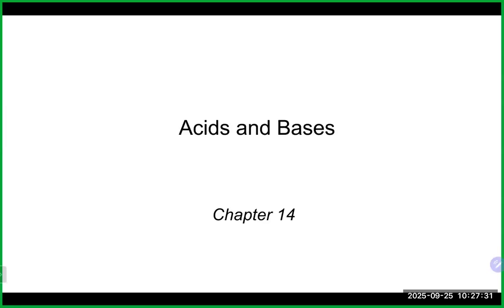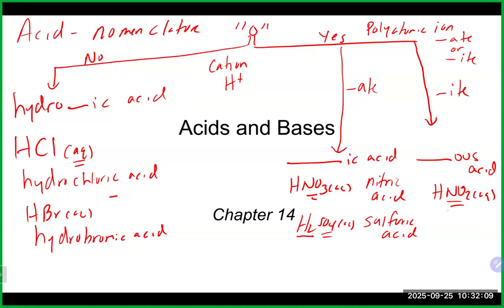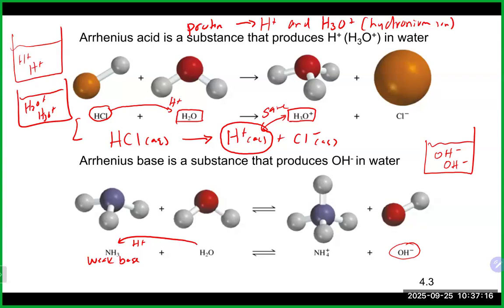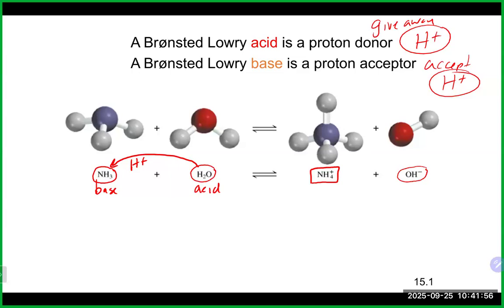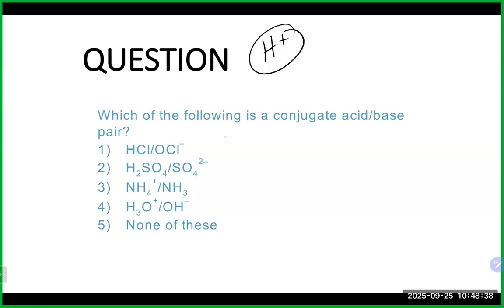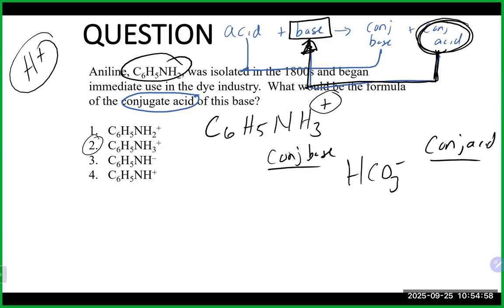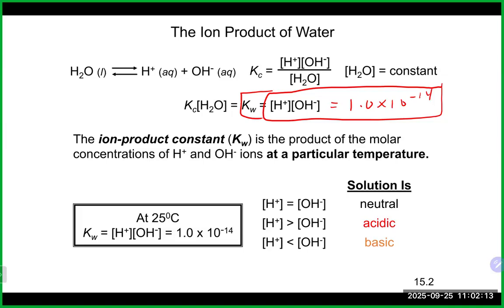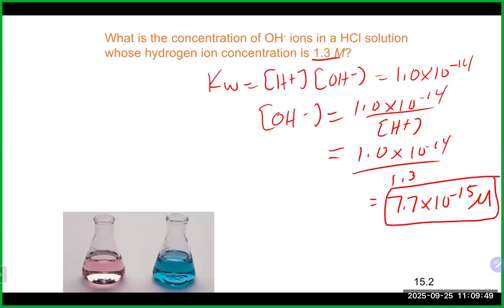Chem 51 Lecture 9/25/25 (Ch 14)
We lectured on Ch 14 (Acids and bases, Bronsted Lowry acid and Base)